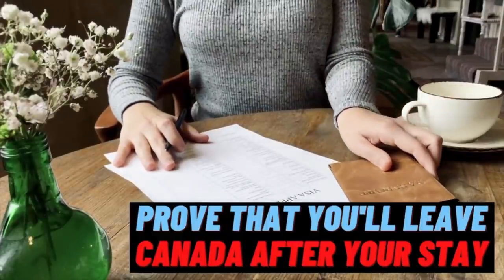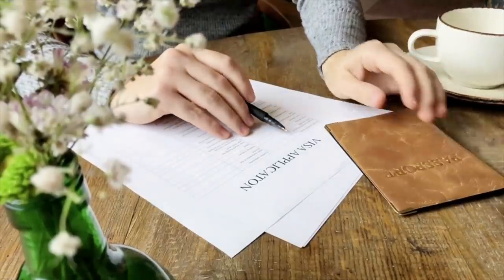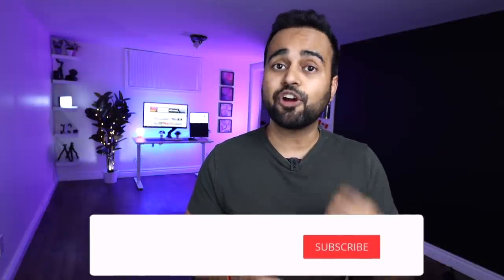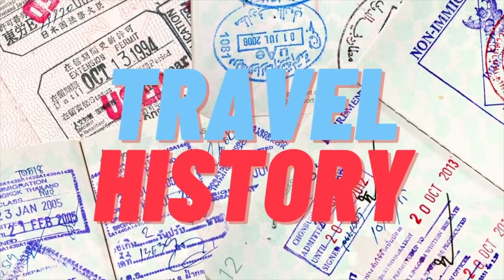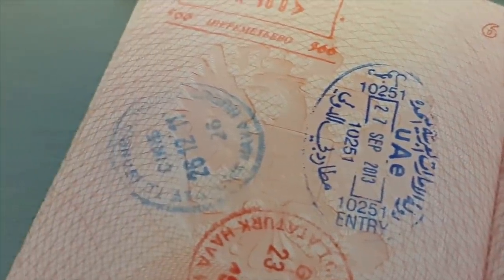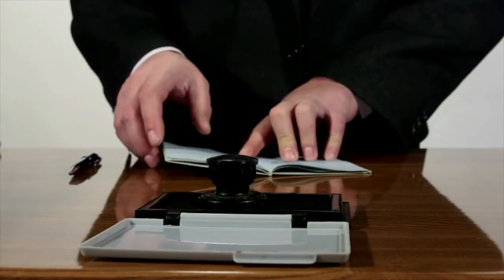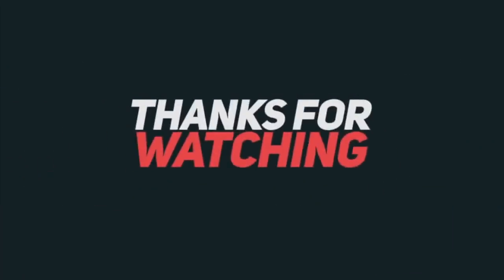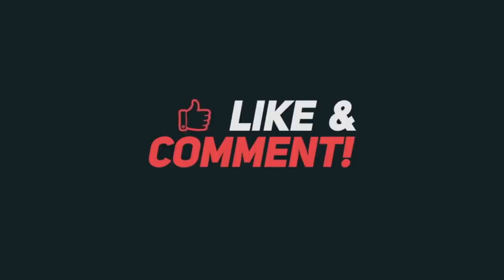Golden Rules to get Canada Visitor Visa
3 Golden Rules to get Canada Visitor Visa